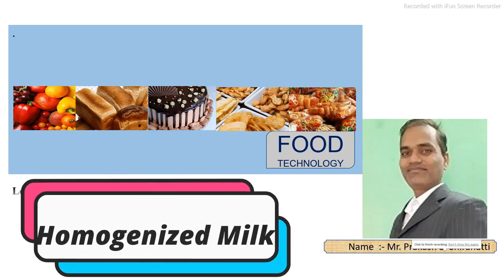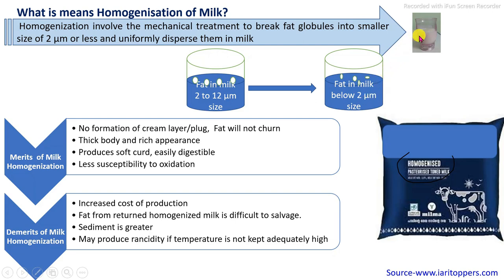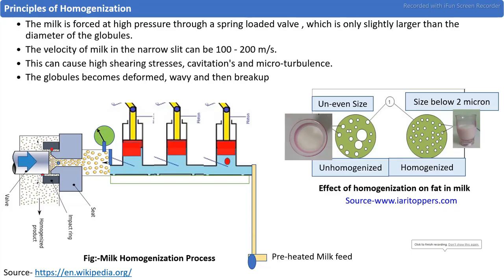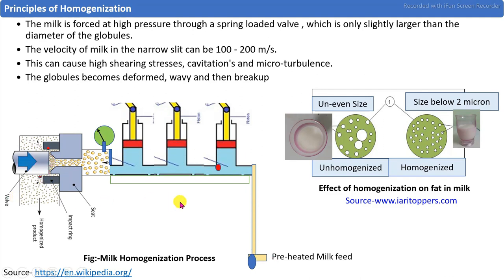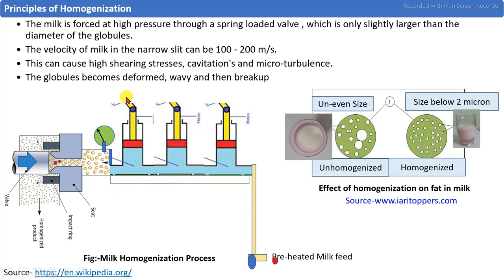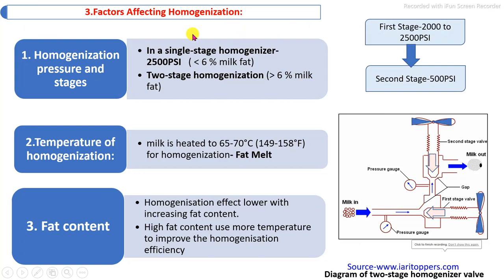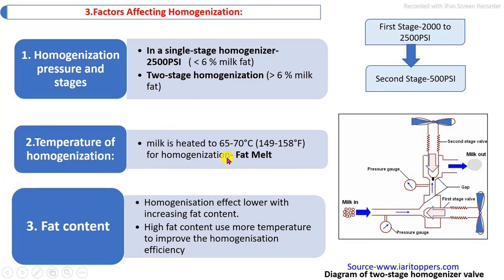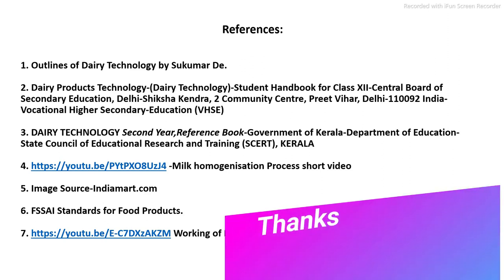Milk Homogenization Process-